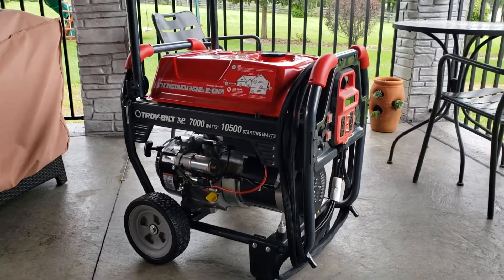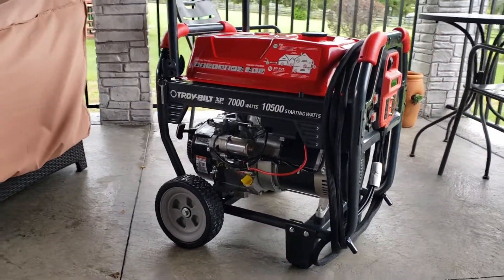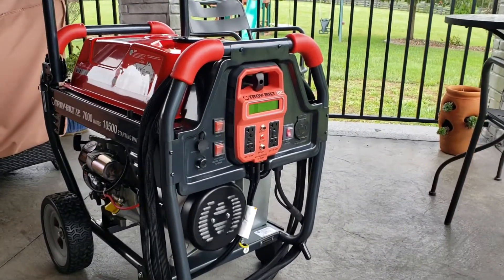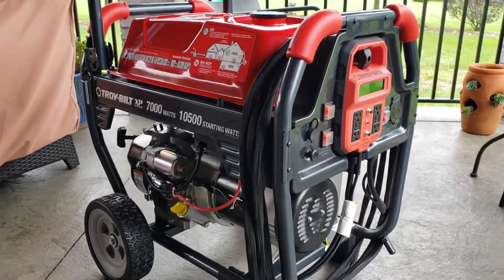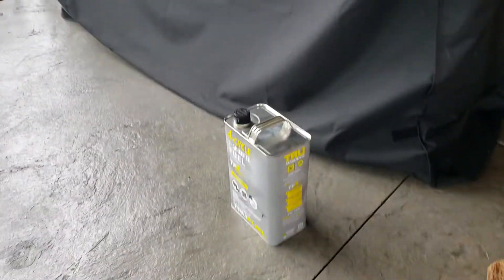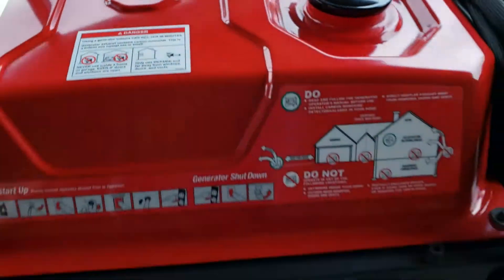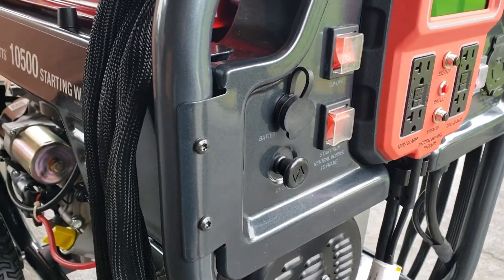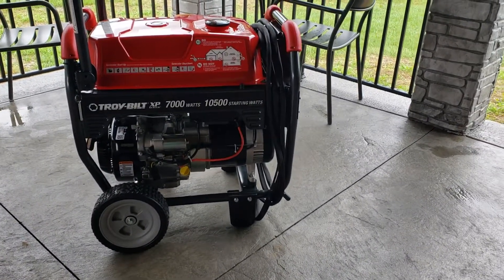Part 3 - Troy-Bilt XP Series Generator Break-In, initial thoughts, Pros/Cons, Noise levels / Power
Initial thoughts after 1 hour break in is complete.  While the generator takes a quick 30-minute break, in this video I will give you some initial thoughts including some things that I like about it and some that I don't.

Large generator with lots of power to run an entire house - but loud as expected.  Definitely nowhere near as quiet as invertor type generators.

Extend-a-Panel seems innovative enough and some people will find value in it, but for homeowners using the 30A outlet to plug generator directly into their homes via an interlock kit will find it to be mostly unused.  The major benefit of the panel is providing usage data if the panel and generator itself.  Engineers should have thought about weatherproofing the panel since outlets are exposed to elements.

The Troy-Bilt XP 7000 also does not have idle control so generator is running at full throttle regardless of amount of power output demand.